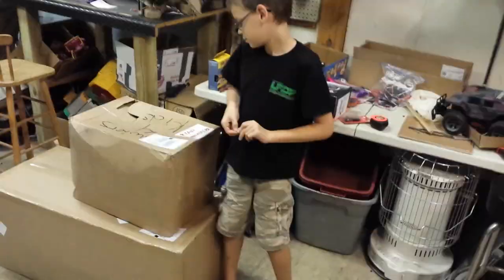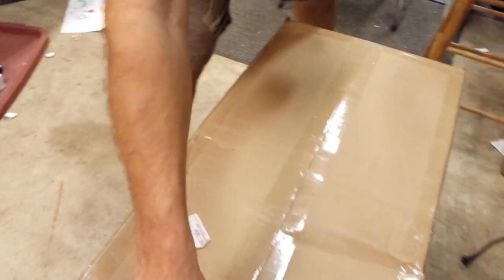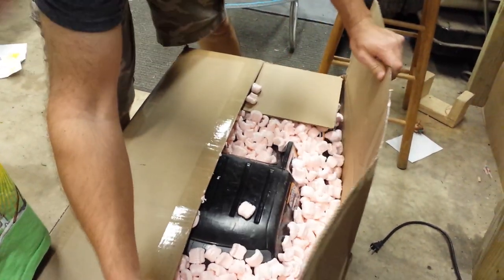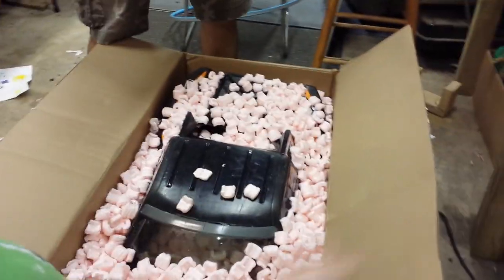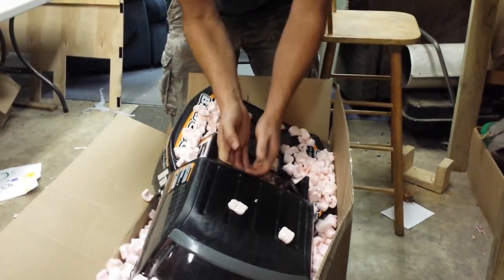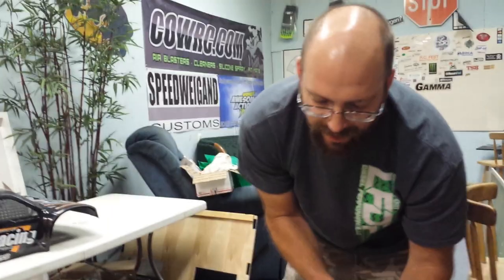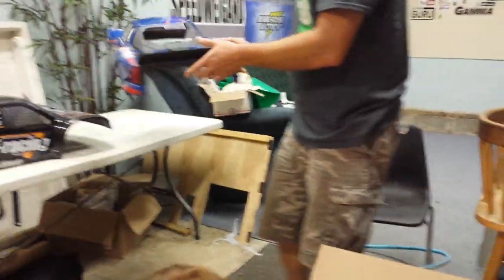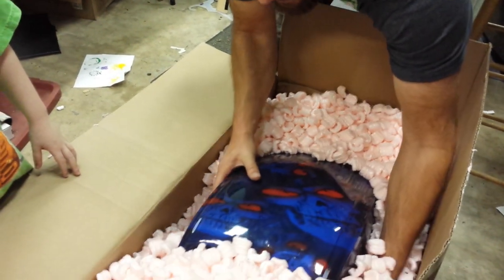40 pounds of awesome!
My friend Bob Walkup from Utah needed some money to help him with the move of his computer shop, A Byte Better Computer Shop.  This is the unboxing of some pure awesome!